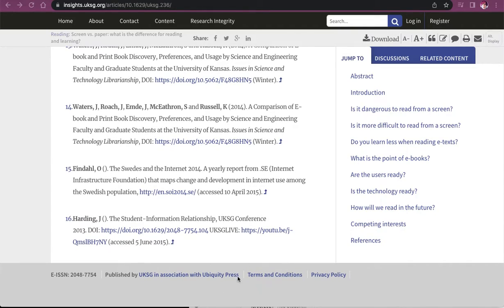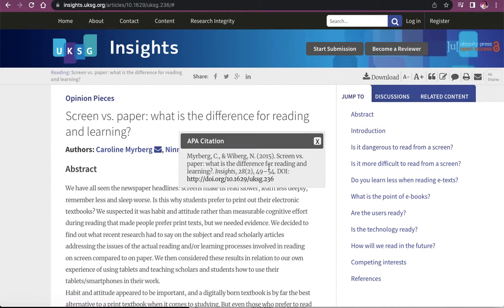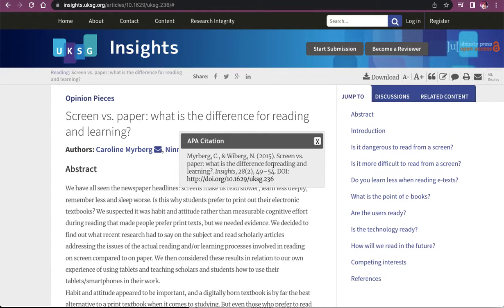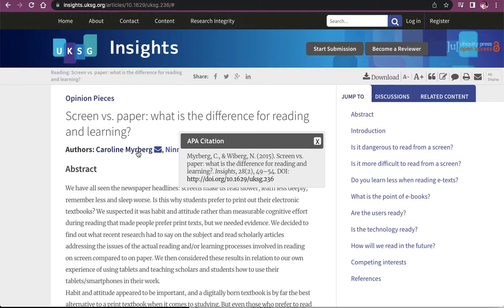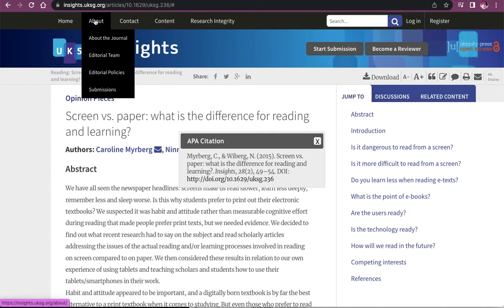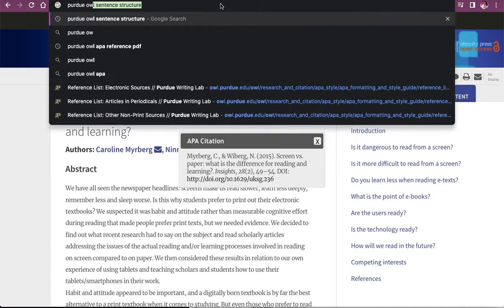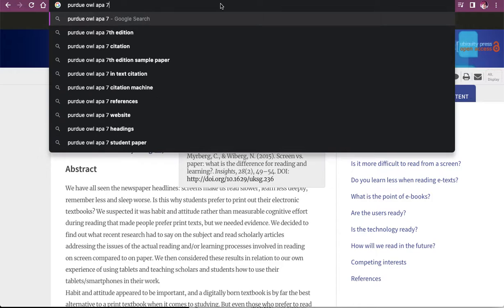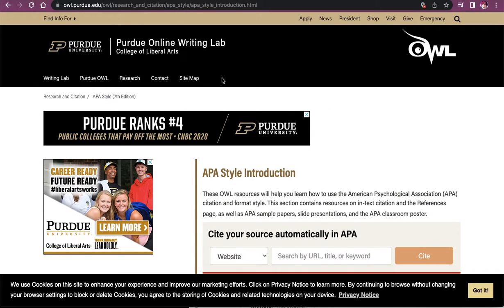Referencing a Journal-style Website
Referencing a journal-style website. This one is a bit easier as it is already academic, but there are some hints in here on what to look for and how I tackle website references. I also explore the Purdue OWL -- I strongly encourage you to get comfortable with this website! It's such a great place to learn!